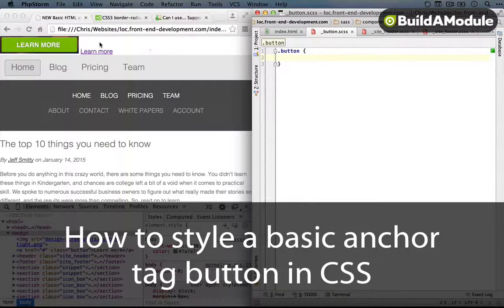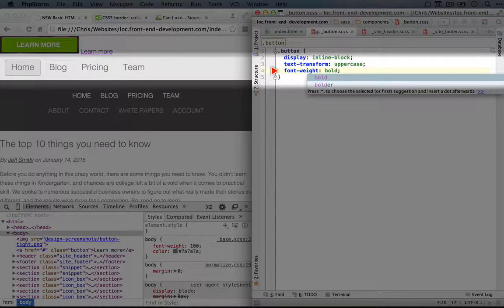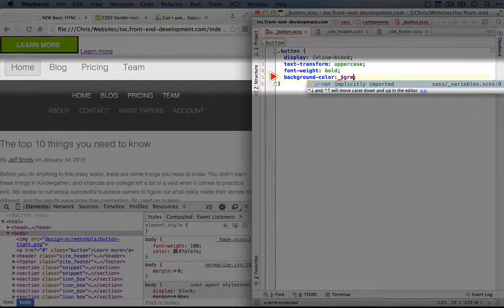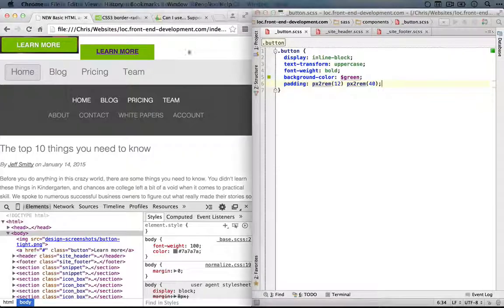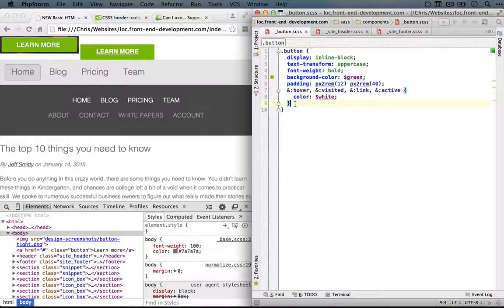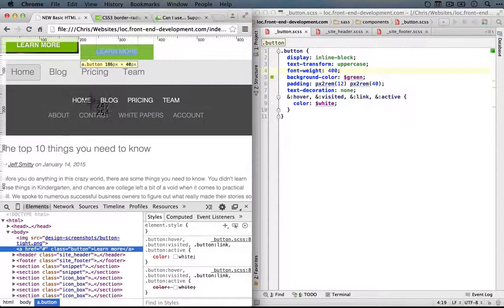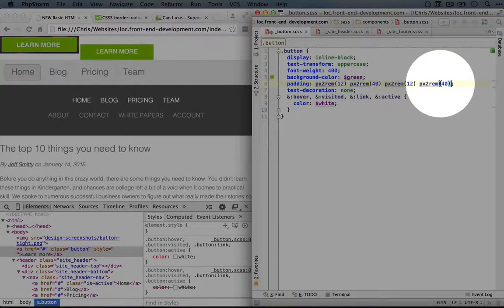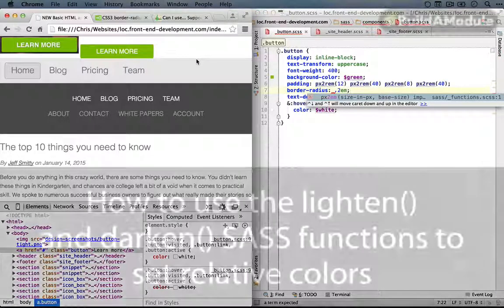186. How to style a basic anchor tag button in CSS